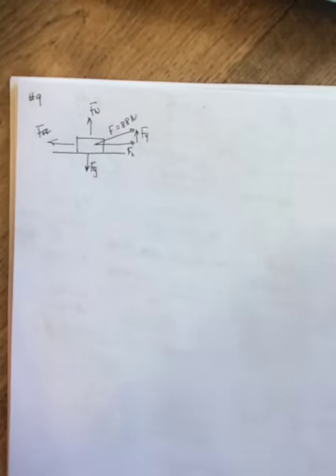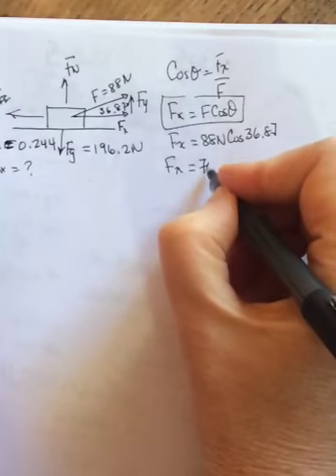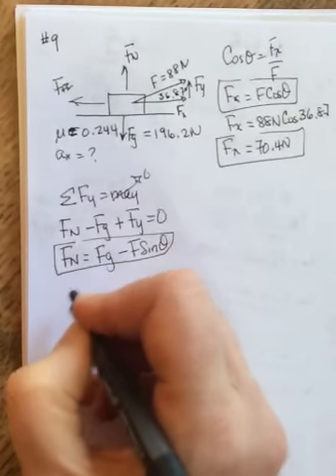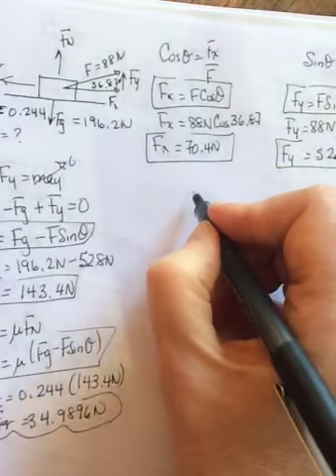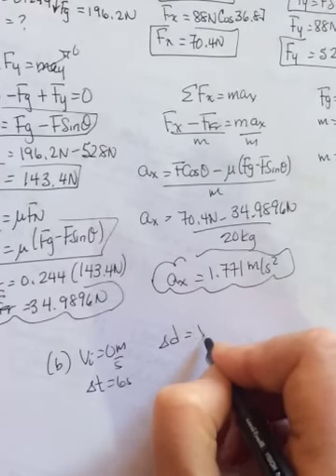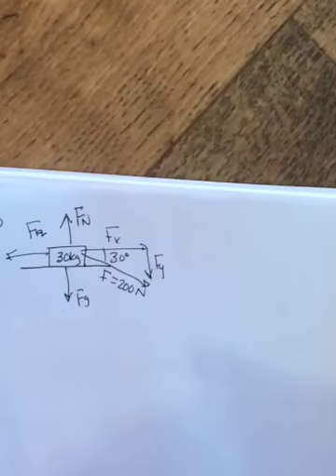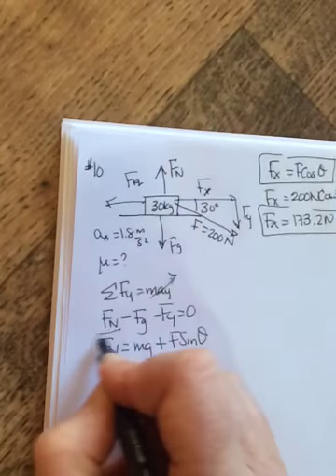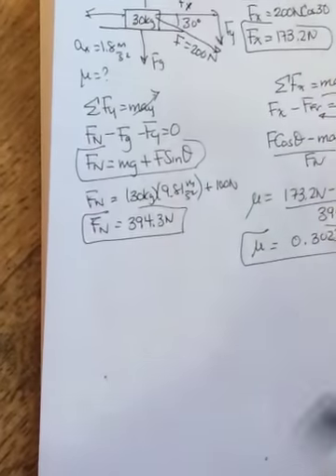Physics 11 Force Questions Sheet 2 # 9, 10 & 11 Begun